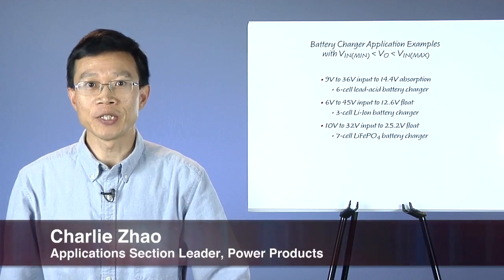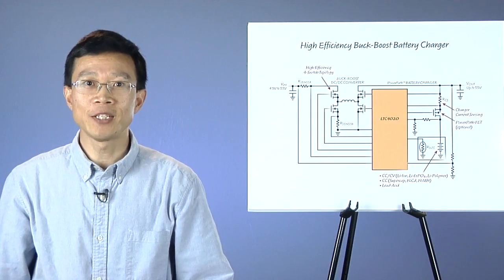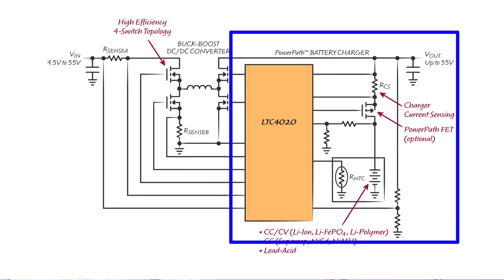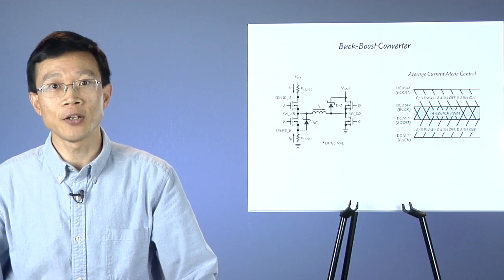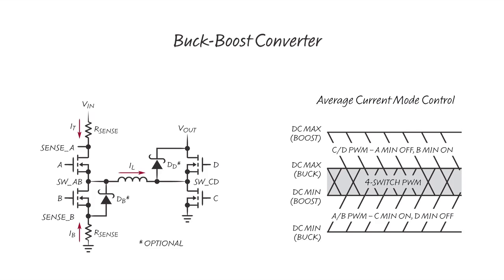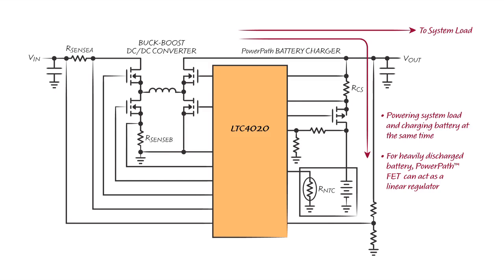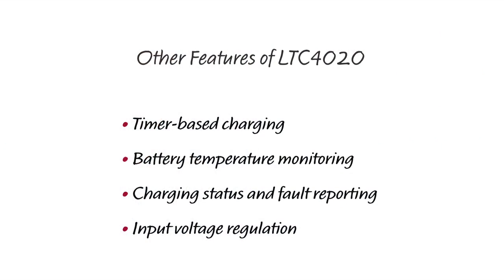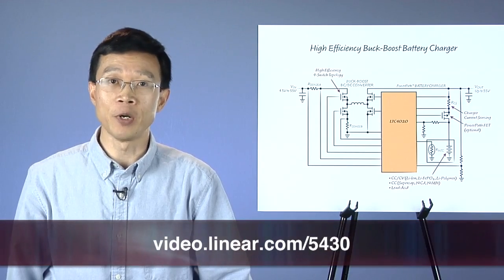High Efficiency Buck-Boost Battery Charger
Charlie Zhao - Applications Section Leader, Power Products

Today’s battery chargers are expected to support a variety of battery chemistries and accept a range of input voltages. In many applications, the input voltage range can vary from below the output battery voltage to above the battery voltage, requiring both step-down and step-up capability. In this video, we will show how the LTC4020 controller meets these challenges, how it works and its main features.

The LTC4020 buck-boost battery charger works over a wide 4.5V to 55V input range, and produces output voltages up to 55V. It includes a buck-boost DC/DC controller and a PowerPath™ battery charger, optimized for a variety of battery chemistries. The LTC4020 has many features, including PowerPath instant-on, timer-based charging, battery temperature monitoring, input voltage regulation, charging status and fault reporting.